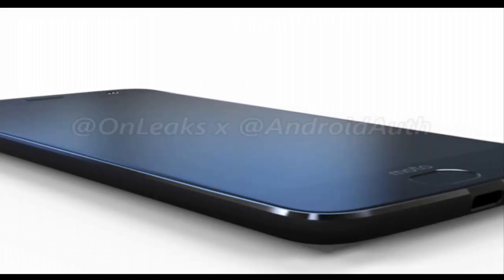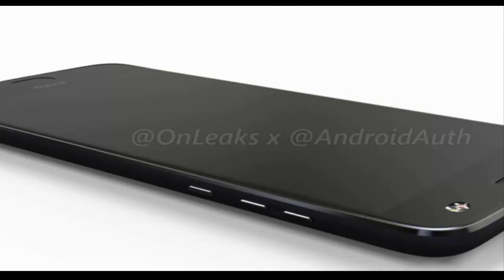Moto Z2 Force leaked renders and 360 degree video reveal dual cameras and headphone jack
The moto Z2 Force brings back the headphone jack which was missing on its predecessor
Recently renders of Moto’s upcoming devices surfaced on the interwebs giving us an insight into what the Moto C C Plus E4 and Z2 Force might look like Now some more renders along with a 360-degree video of the Z2 Force have surfaced ousting more details about the smartphone
The Moto Z2 Force will feature a 5.5 inch display like the Moto Z Force but will be considerably slimmer with dimensions of 156.32 x 76.36 x 5.99mm The Moto Z2 Force follows the same design seen on its predecessor including 16 pin connectors on the rear to attach various Moto Mods However unlike the Moto Z Force which ditched the headphone jack the Moto Z2 Force features the audio jack at the bottom alongside a USB Type C port
The Moto Z2 Force renders also reveal a dual camera setup at the back along with a dual LED flash up front An oval-shaped fingerprint sensor is also visible under the display Lenovo is expected to unveil the Z2 Force alongside its C and E series of smartphones in June so stay tuned